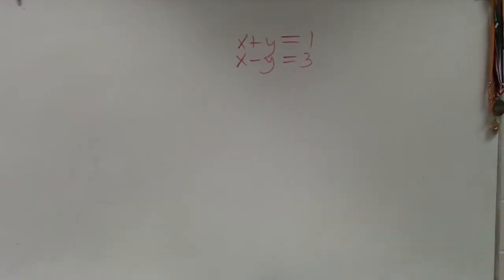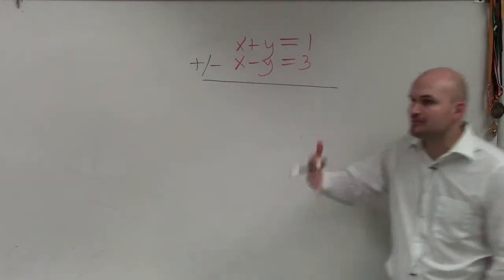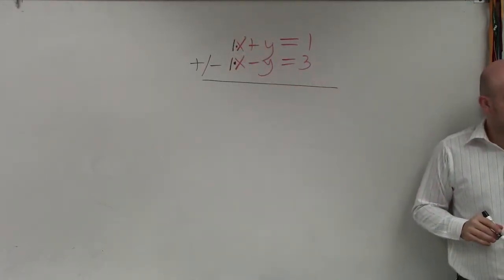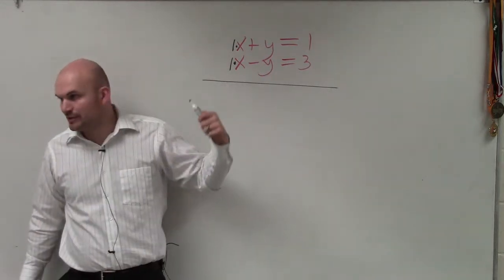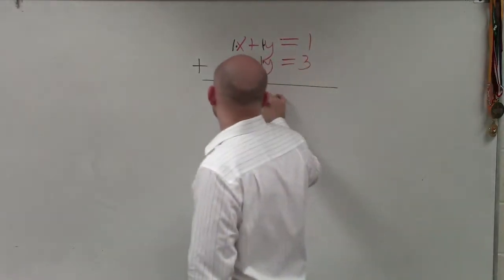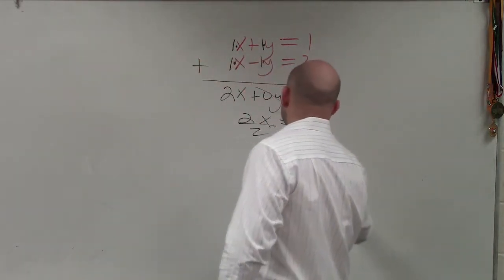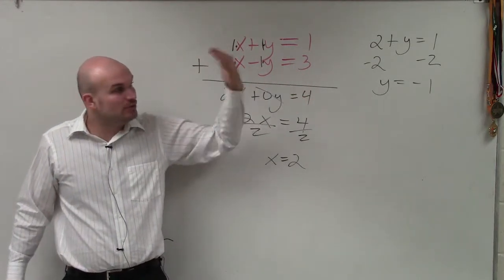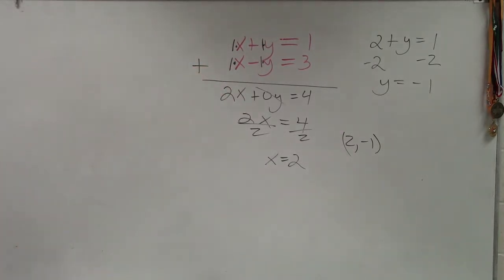Determining the Solution of a System of Equations by Using the Elimination Method